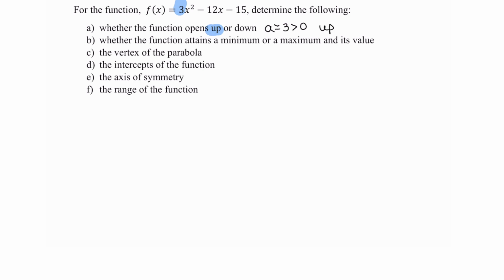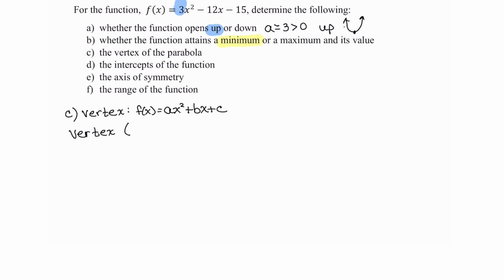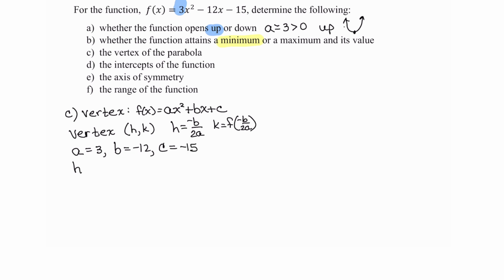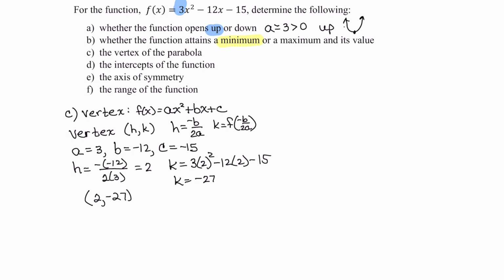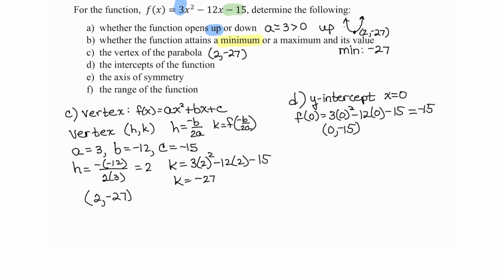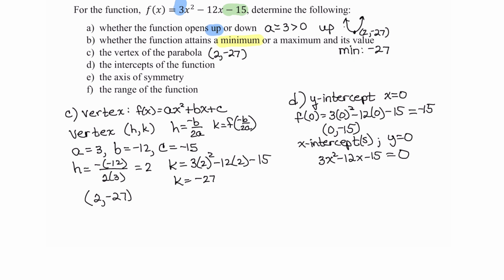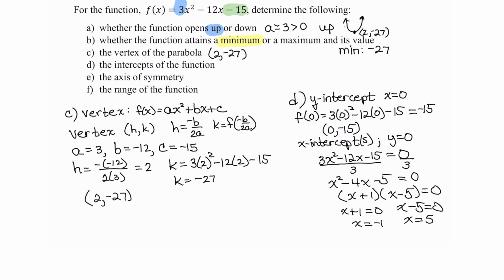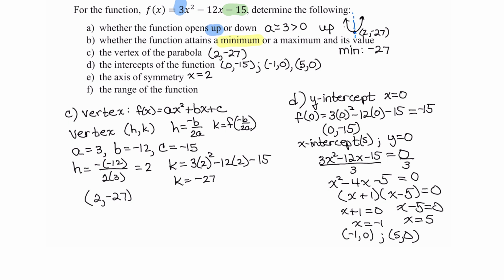Example of a Quadratic Function | Sophia Learning Tutorials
In this video, see an example of a quadratic function in one of Sophia learnings many free tutorials. Check out more at our channel here - or try one of our courses for free and learn more about Sophia learning with no credit card required!